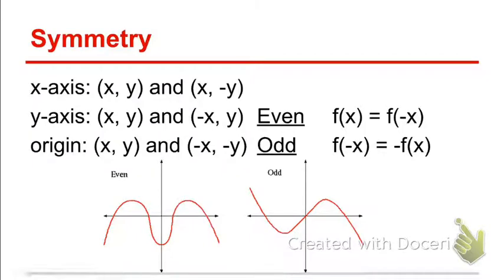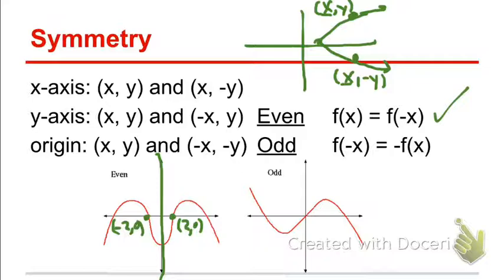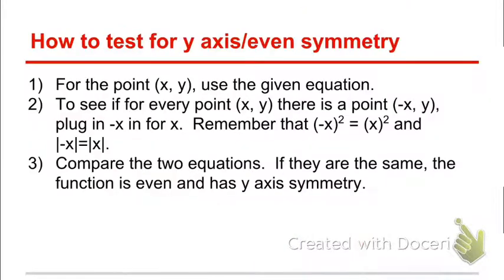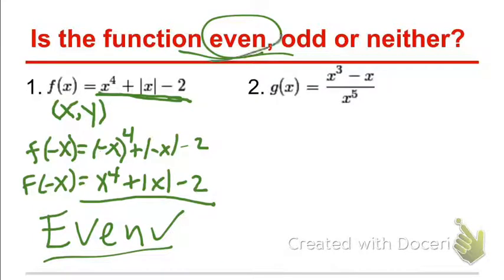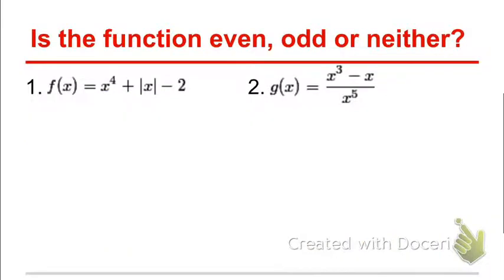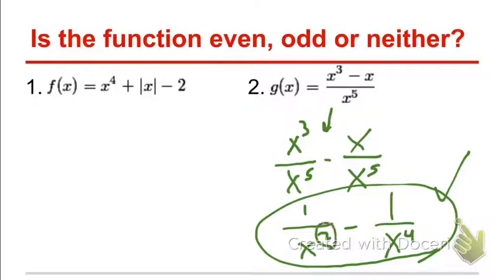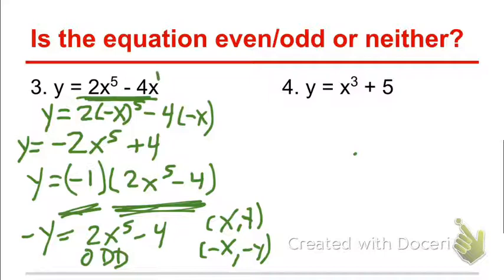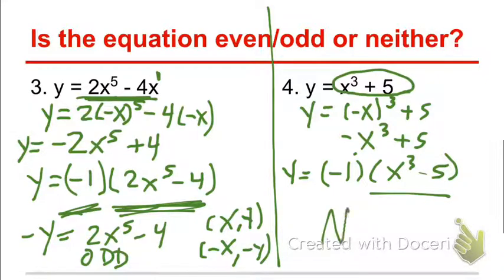1.1 Graphs of Equations Part 2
This video is part 2 of 1.1 Graphs of Equations.  It focuses on symmetry.